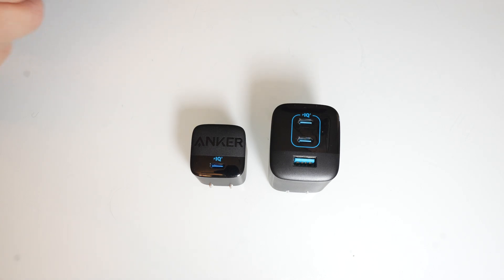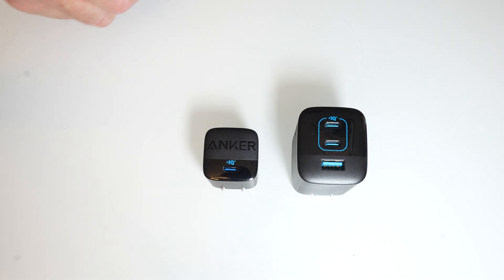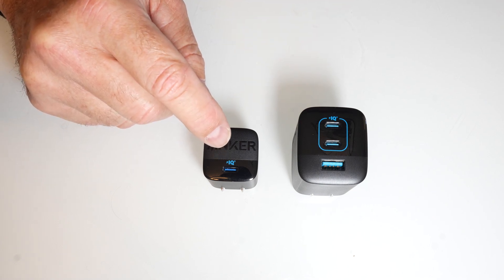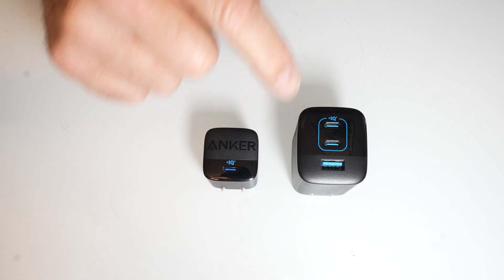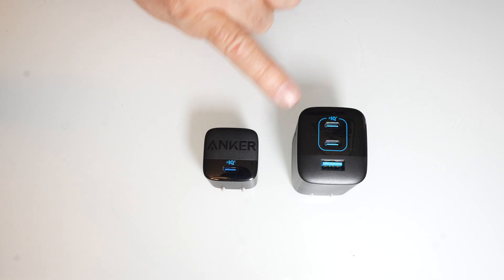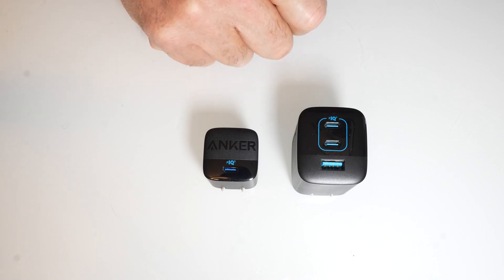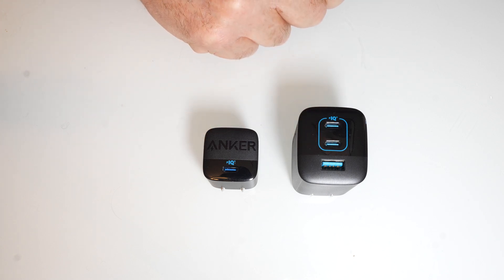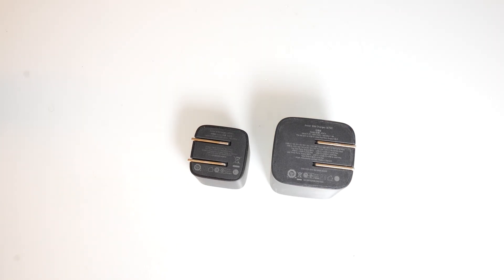This $24 Costco Charger Set Deal Will Blow Your Mind!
Theoretically, a 67 Watt charger will charge a 6500 mAh smartphone battery in 24 Min, in the real world this still should be achievable in less than 30 min ...from ZERO to FULL!

MOST OF THE HIGH OUTPUT CHARGERS ON THE MARKET ARE FALSE ADVERTISING, THESE ARE LEGIT!

This Two Pack is only available in the physical stores (it's 23.99 after $6.00 instant rebate from the Manufacturer).
# 1
Three WAY WALL CHARGER:
Anker 336 Charger (67W) 充電器 Model/品番 A2674 Input/.17: 100V-240V - 50/60H2 1.8A
-USB-C 1: 5V--3A/ 9V--3A/ 12V-:3A/ 15V--3A/ 20V=3.35A (67W Max)
-USB-C2:  24 WATTS MAX
-USB-A: 4:5V--5A/ 5V::4.5A/ 5V-:3A/ 9V--2A/ 1 2V=:1.5A (22.5W Max)
Use Two Ports, Output/₩) USB-C1+USB-C2: 67W Max- USB-C1+USB-A..67W Max USB-C2+USB-A; 24W
Max Use 3 Ports, Output/₩J USB-C1+USB-C2+USB-A: 66W Max Total Output/8 7: 67W Max
Anker Innovations Limited
# 2
SECOND USC 30W  WALL CHARGER:
Output: 5V--3A/ 9V--3A/ 12V-:3A/ 15V--3A/ 20V--1.5A=LSA(30W Max)